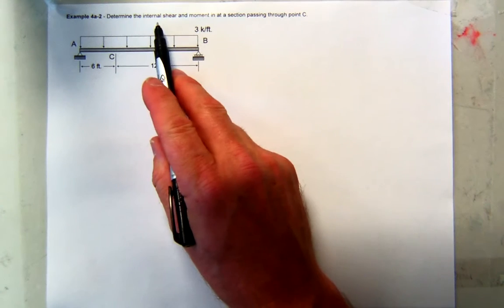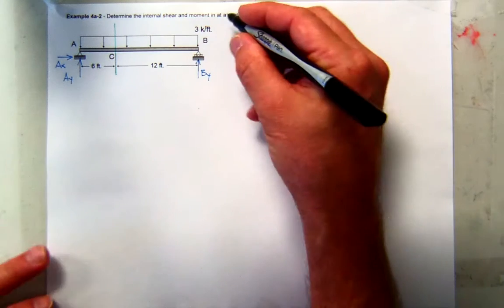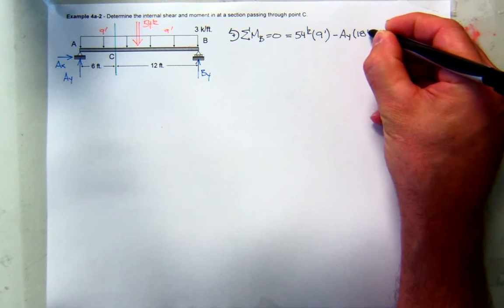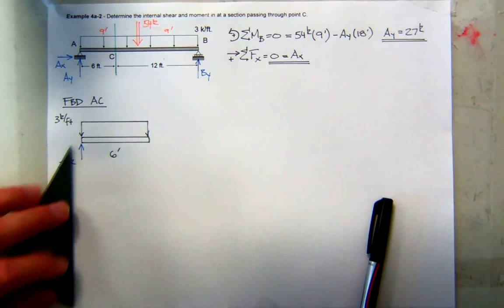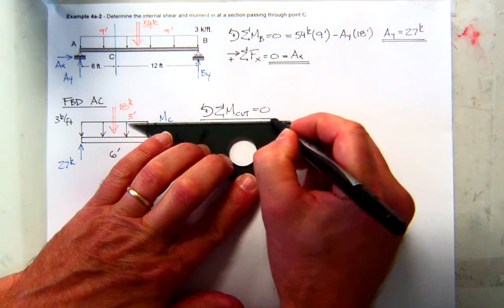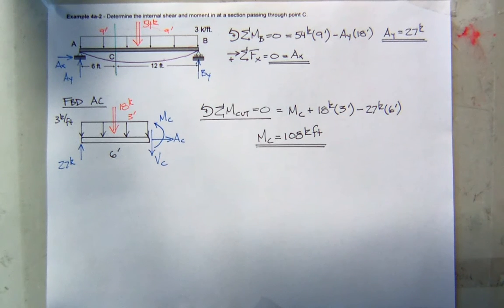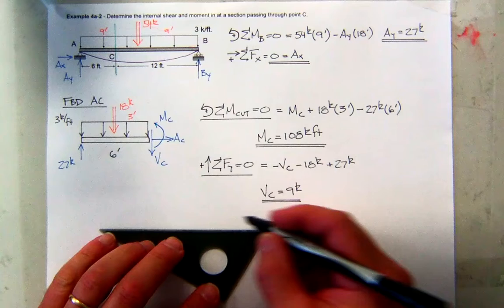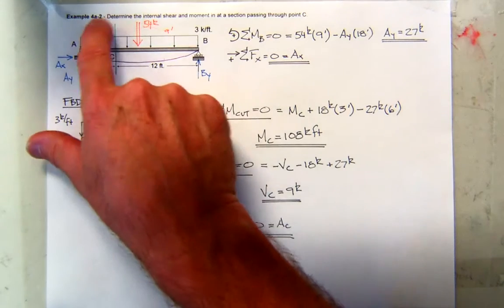Example 4a-2 f19